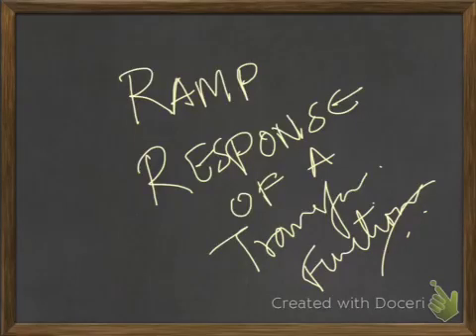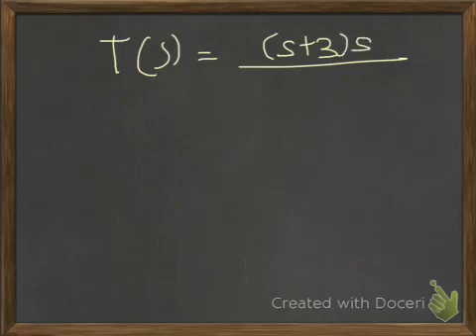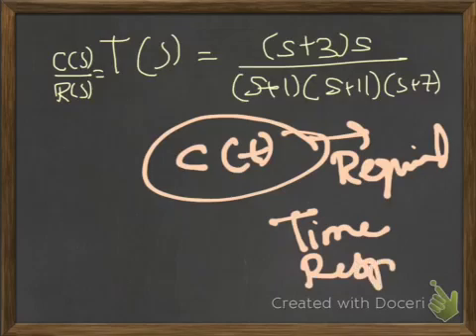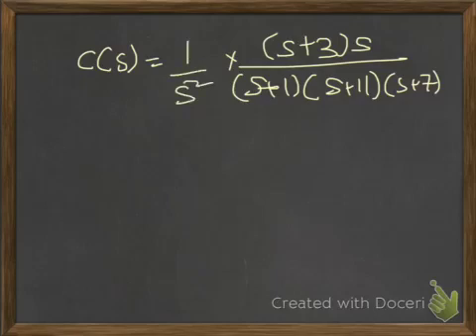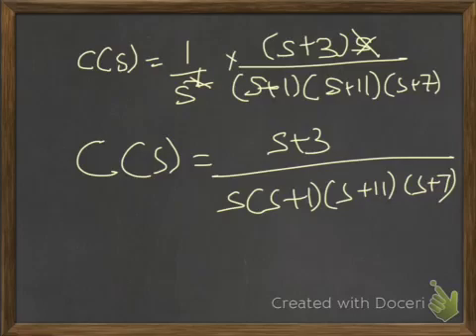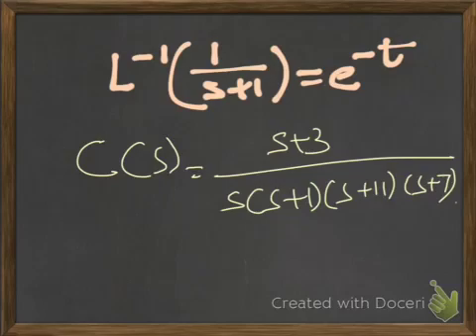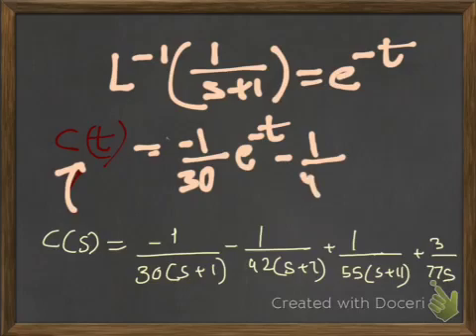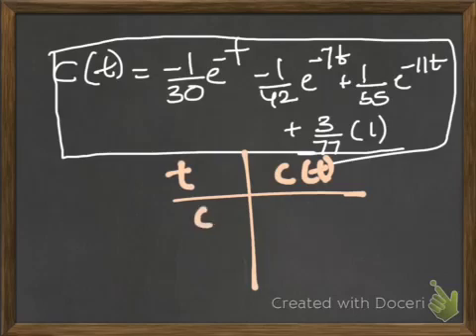Ramp response of a transfer function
This video clearly explains how to find out the ramp response of a given transfer function.